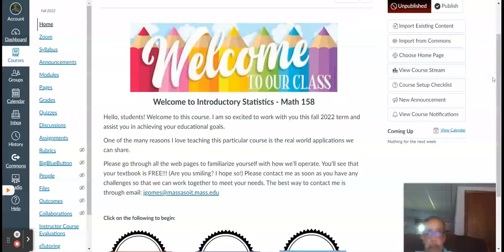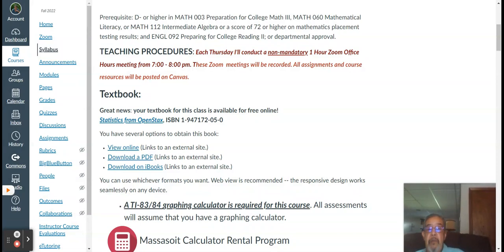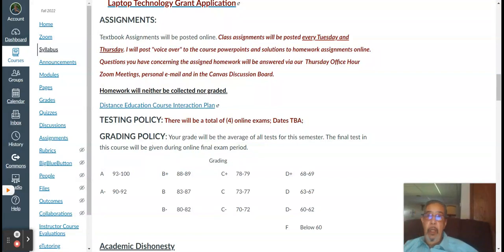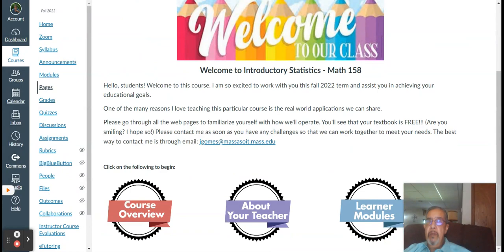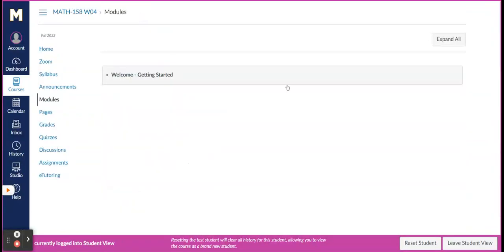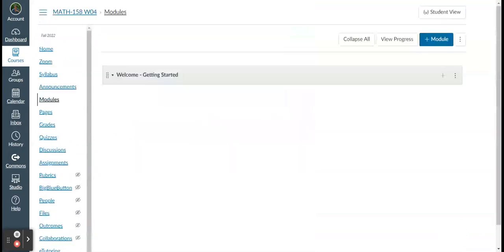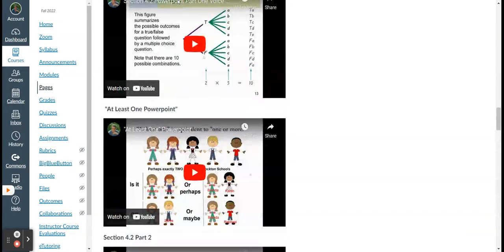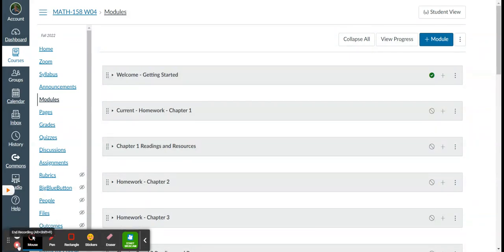Opening Remarks MATH-158 Intro to Statistics Fl 22 W04